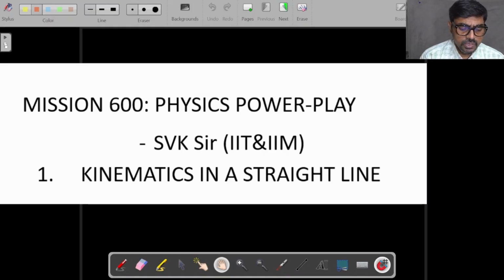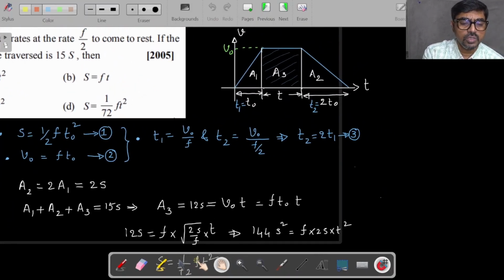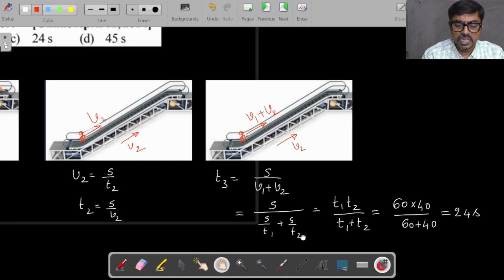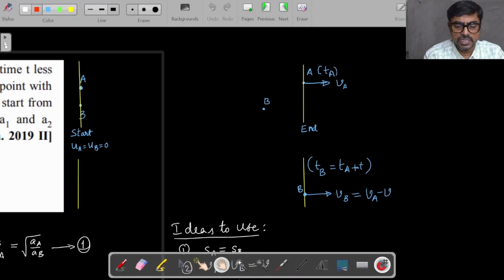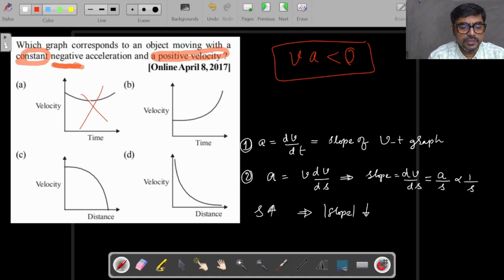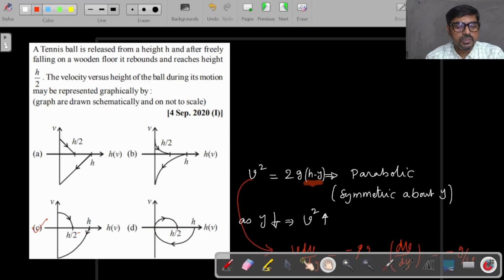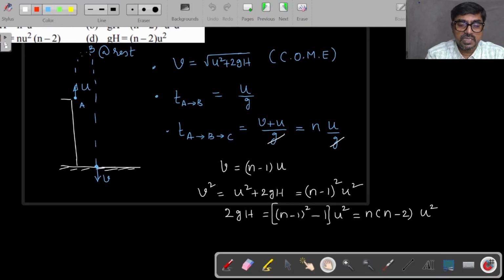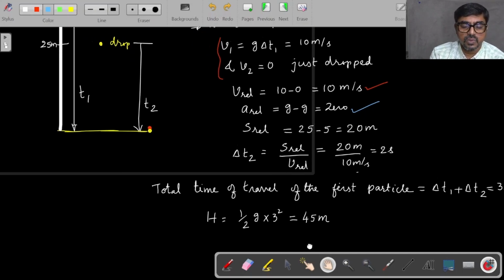Mission 600: Physics Power-Play/ L1 Kinematics 1d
VIITJEE, is a group of passionate teachers who are committed to help the students in achieving their potential and crack IITJEE and NEET. VIITJEE is run by IIT and IIM graduate with 20 years of teaching experience.
Final Phase - Learn through Problem